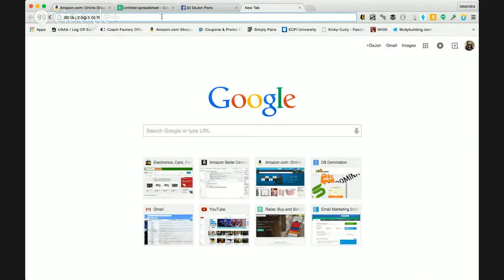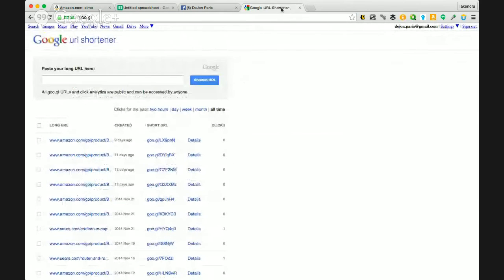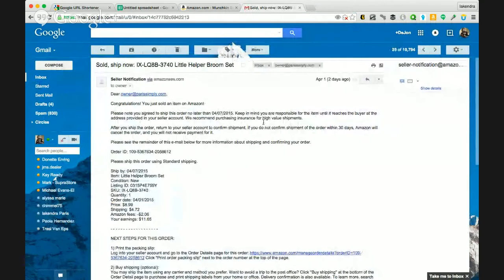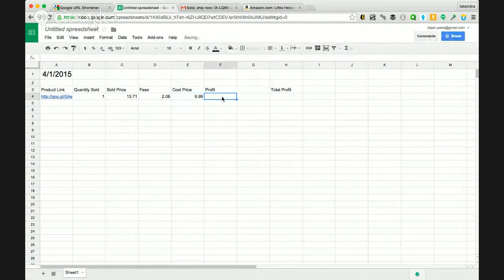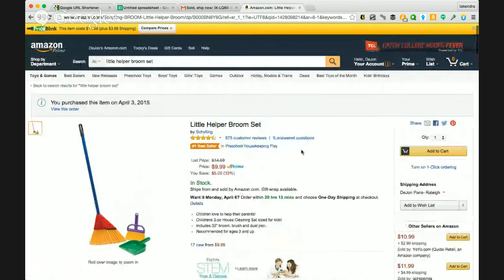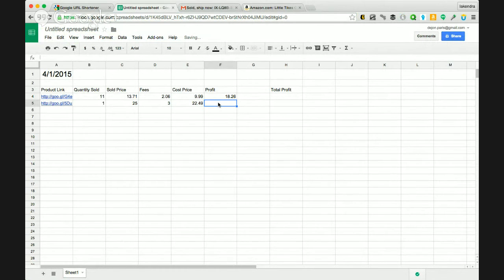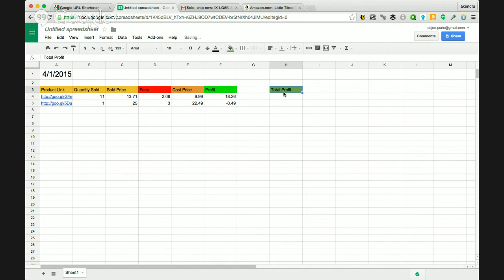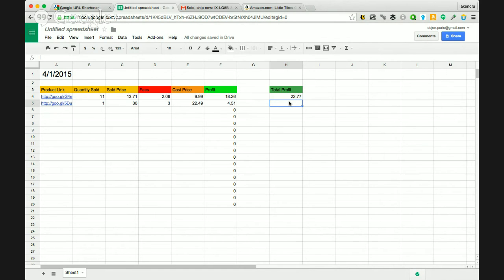How To Set Up A Google Spread Sheet For Business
In this video I teach you how to create a Google Spreadsheet for your business. This will help you keep track of your profits and also keep track of your Hot Selling items on Amazon (or eBay).

Happy Selling!

eBay Seller Training Here: